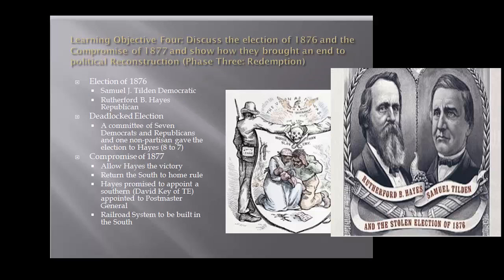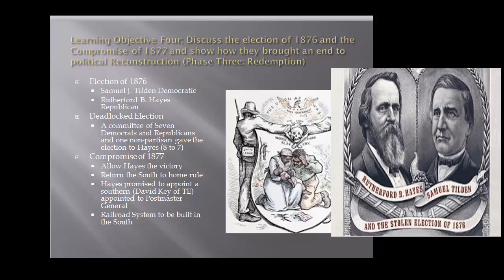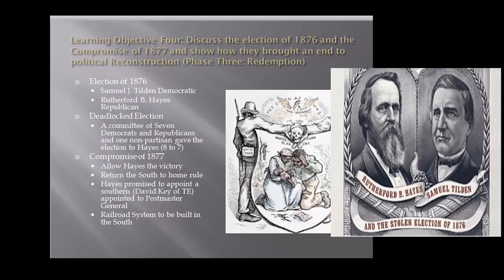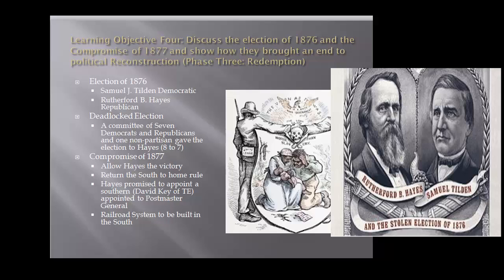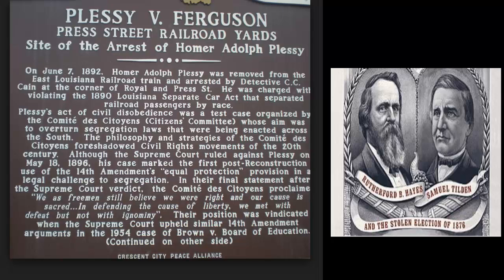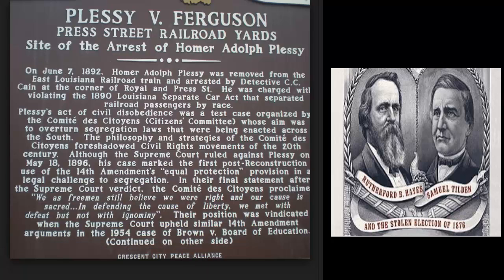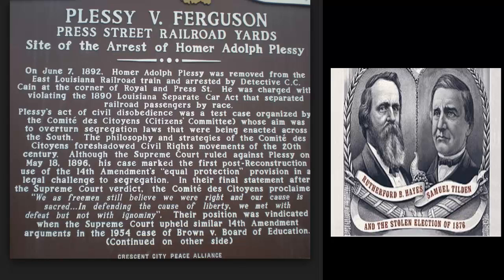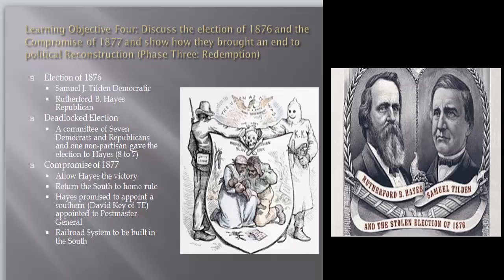Reconstruction Learning Objective Four:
Learning Objective Four: Discuss the election of 1876 and the Compromise of 1877 and show how they brought an end to political Reconstruction (Phase Three: Redemption)